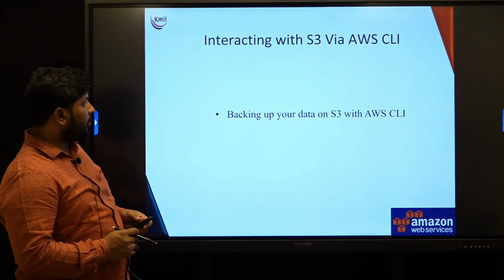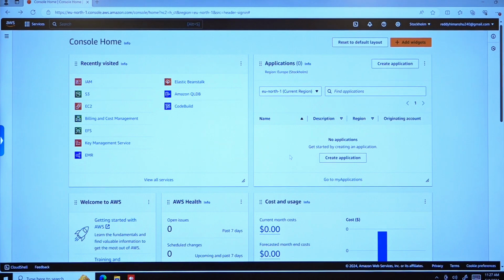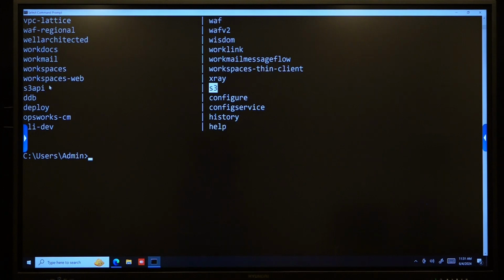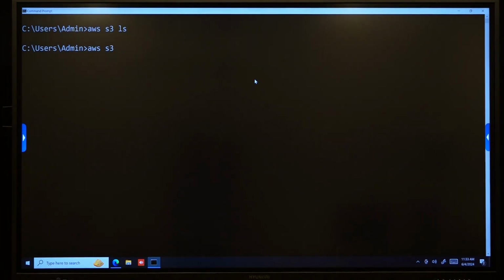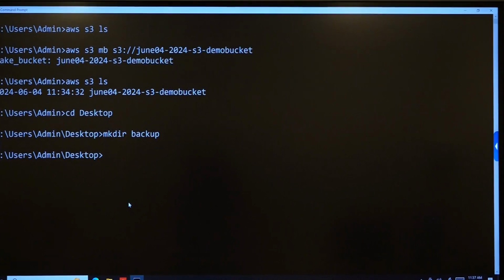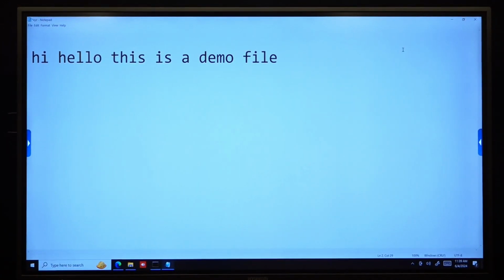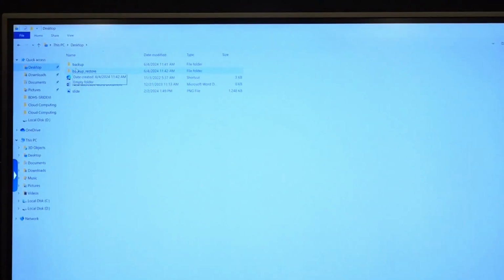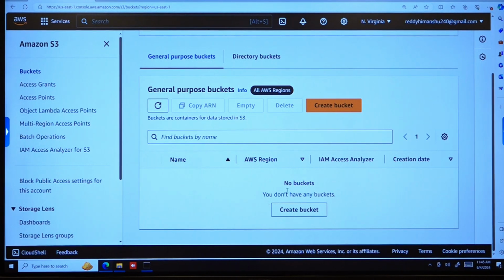UNIT - 4_Interacting with S3 Via AWS CLI